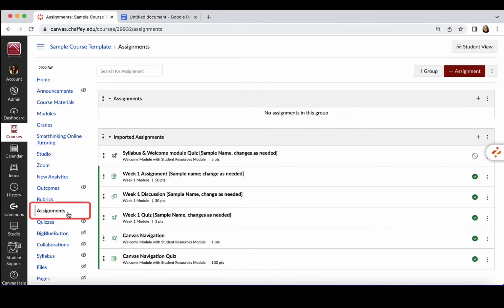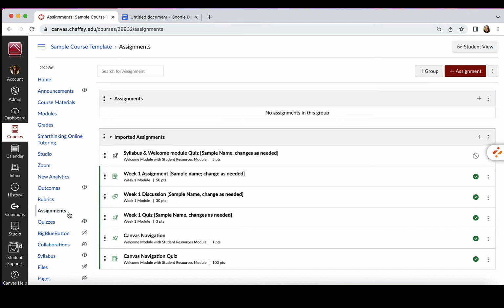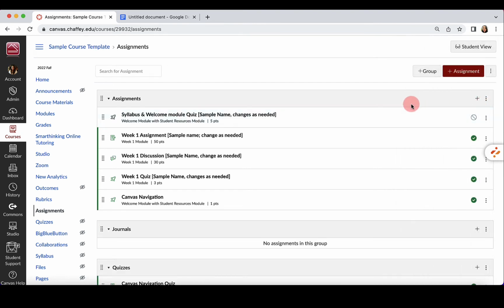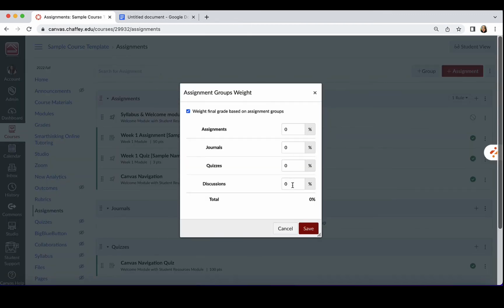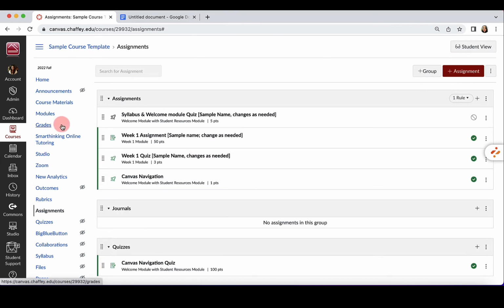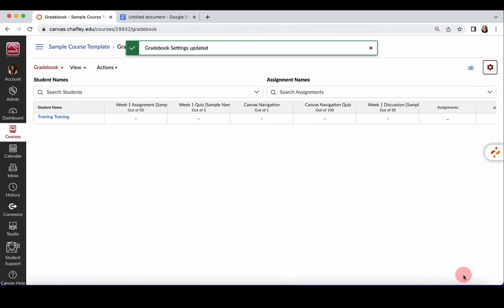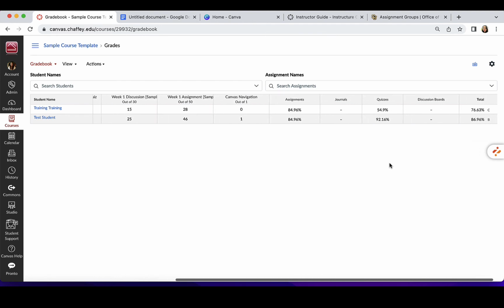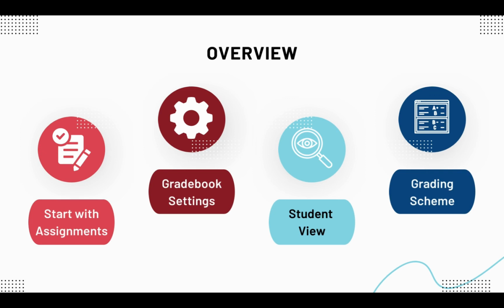Gradebook Basics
Timestamps

00:00 Introduction and Overview
00:58 Assignment Overview